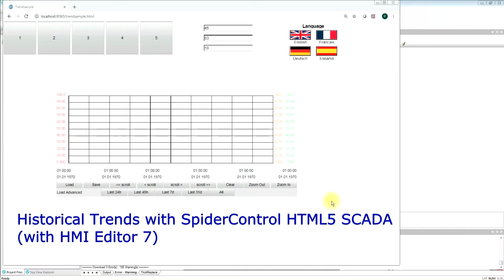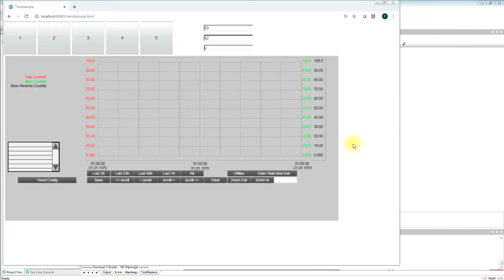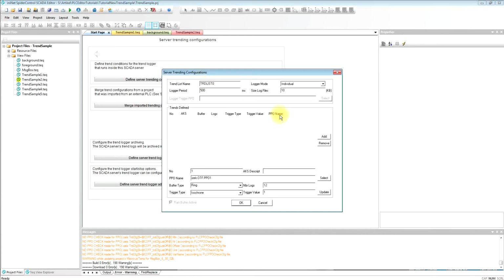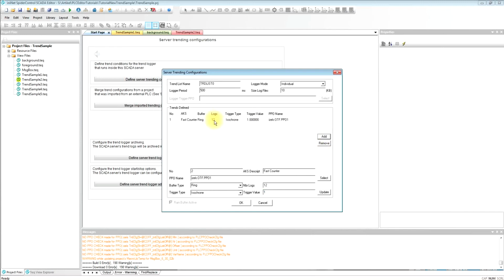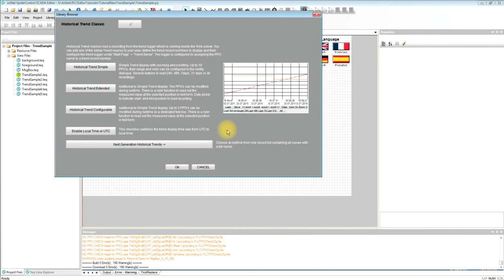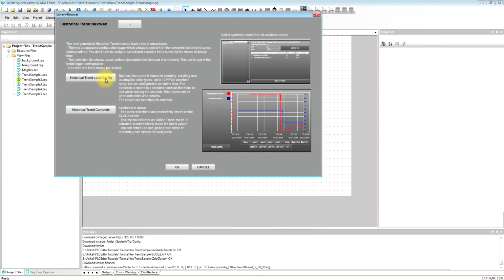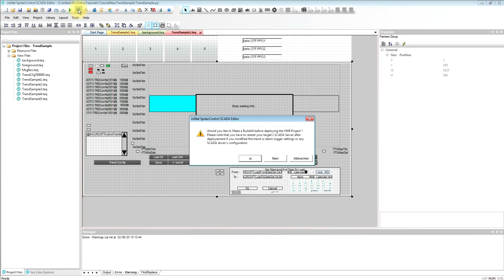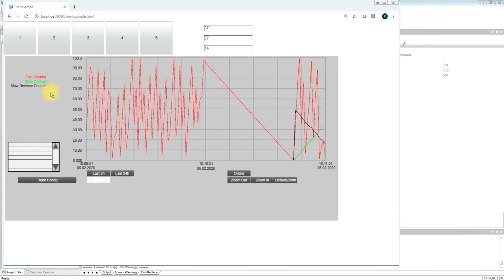Historical trends with SpiderControl HTML5 WebHMI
This video shows how to configure a historical trend recording in the SCADA server with SpiderControl and how to visualize it in the browser using the HMI macros. A simple and a powerful control is shown, which enables the selection of tracks at runtime and can switch to an online mode.